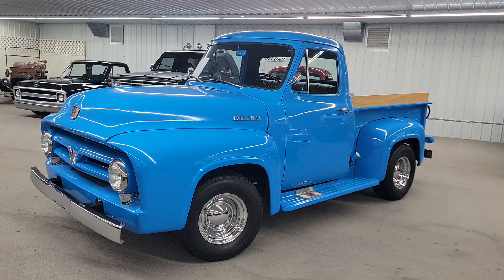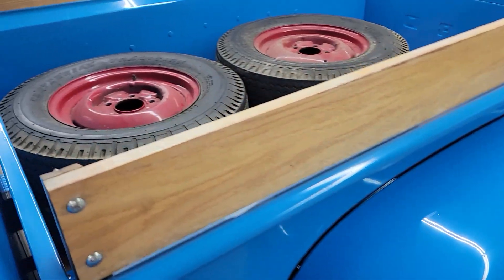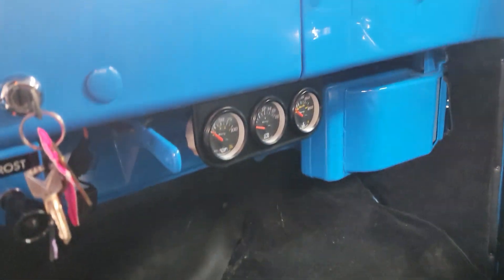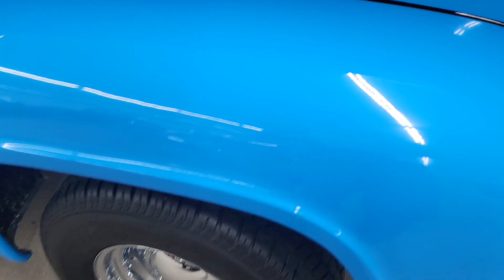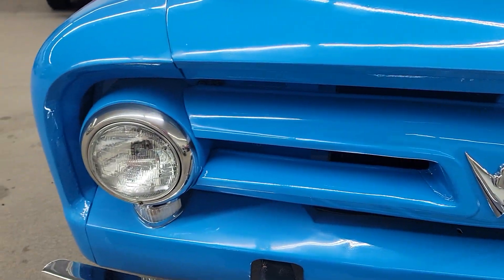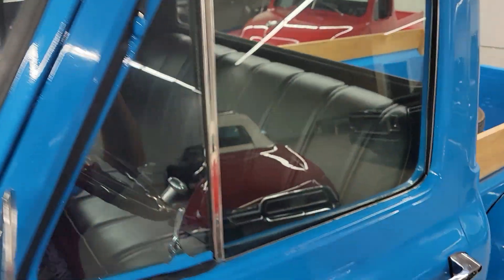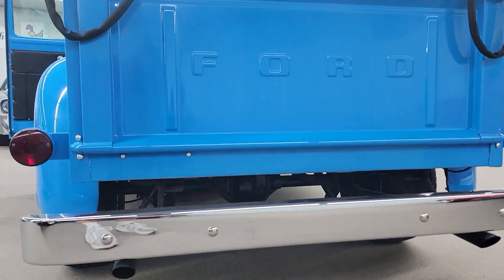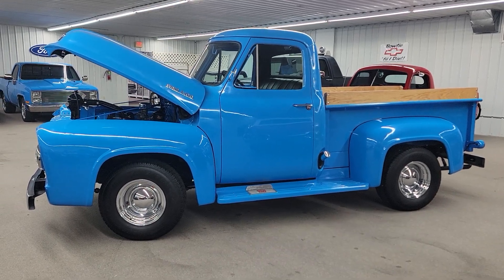1953 Ford F100